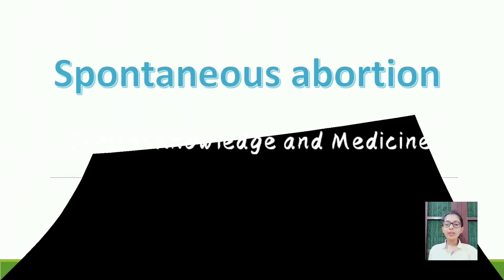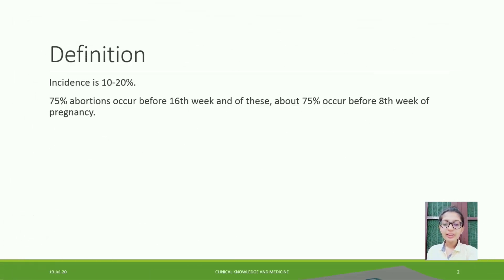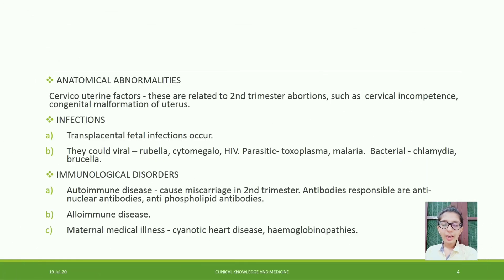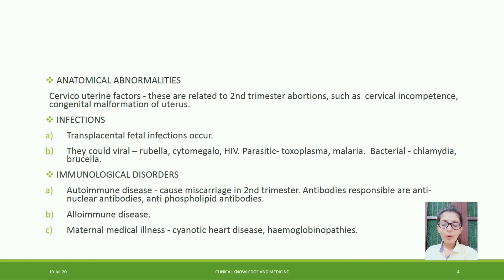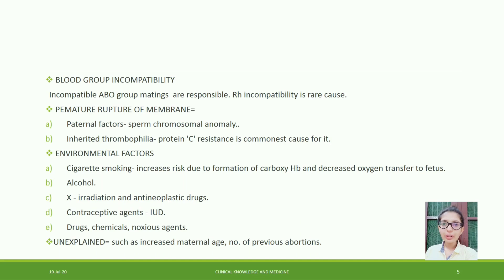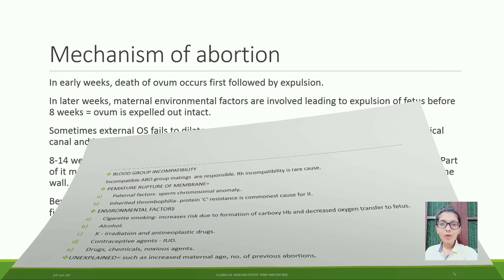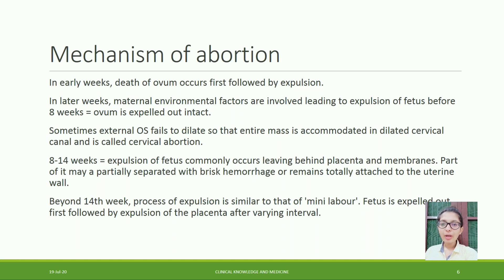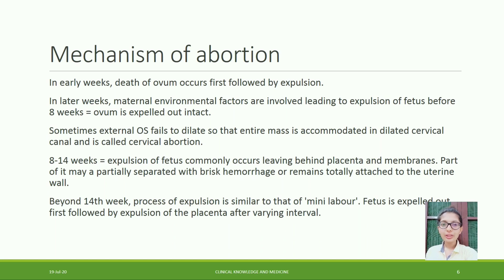Spontaneous Abortion | Definition, Etiology and Mechanism of Abortion